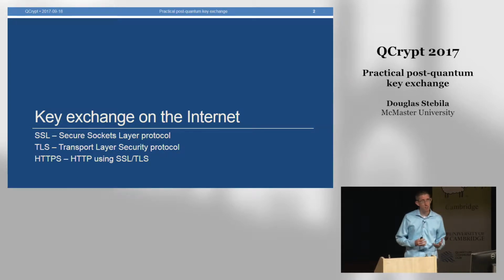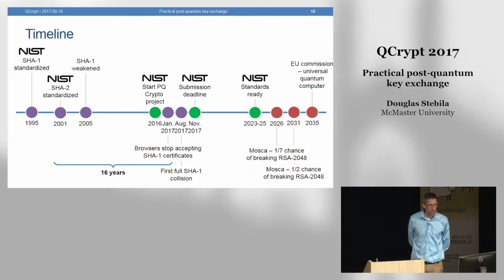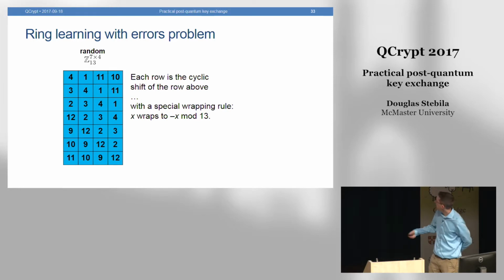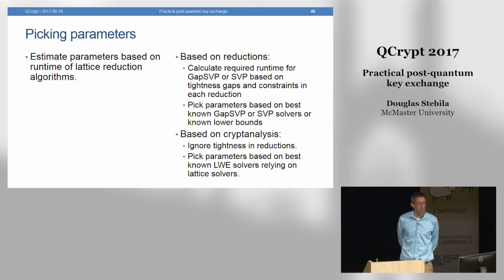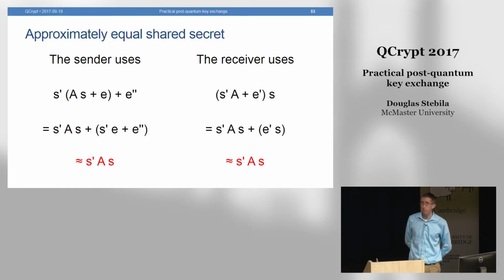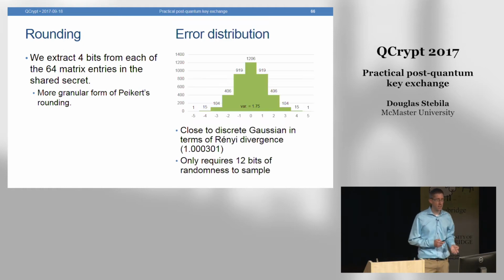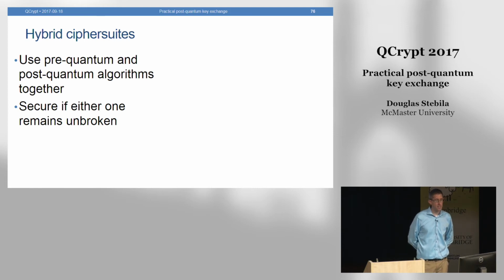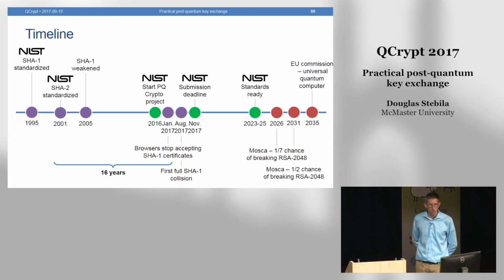QCrypt2017 Mo11 Practical post quantum key exchange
Douglas Stebila , "Practical post-quantum key exchange", QCrypt2017, Mo11 18-22 Sept 2017, Cambridge UK